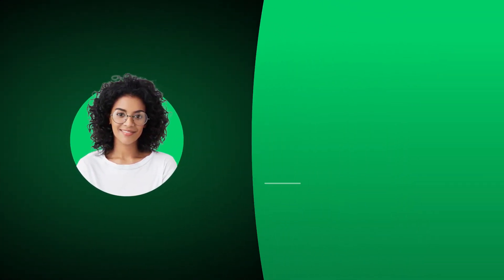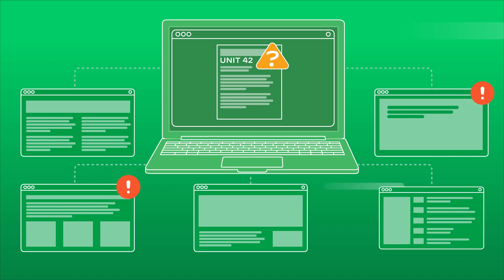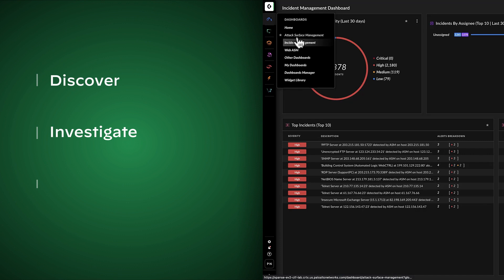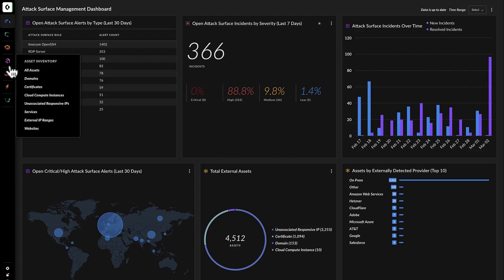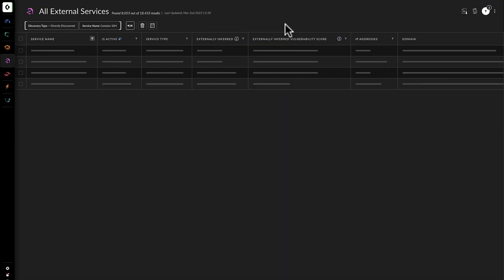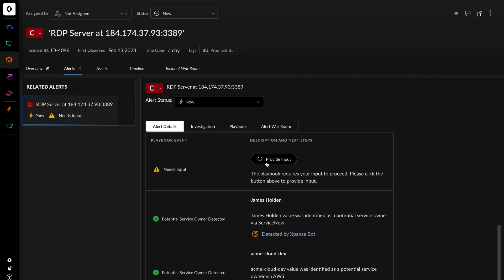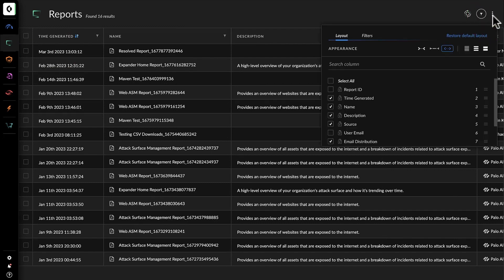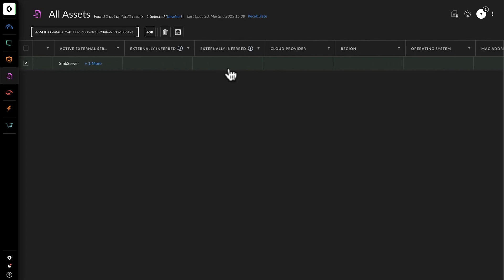How to Stop Zero-Days FAST | Cortex Xpanse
A zero-day threat emerges. Your attack surface is vast and complex. How do you find AND fix vulnerabilities before attackers strike?

In this video, we'll follow Kathy, a vulnerability analyst, as she tackles a real-world crisis using Cortex Xpanse by Palo Alto Networks. Witness how this powerful Active Attack Surface Management solution enables her to:

-Rapidly Assess Risks: Kathy instantly identifies thousands of exposed assets and potential vulnerabilities related to a critical OpenSSL exploit.
-Prioritize Critical Issues: Cortex Active ASM helps Kathy zero in on the most urgent threats, like exposed SSH and RDP services vulnerable to ransomware.
-Automate Remediation in Minutes: With a few clicks, Kathy triggers automated actions to close open ports and eliminate vulnerabilities across her organization's entire perimeter.
-Gain Peace of Mind: Kathy confidently reports back to her manager, knowing that Cortex Active ASM has her back in the fight against zero-day attacks.

If you're struggling with manual vulnerability management and the ever-growing complexity of your attack surface, this video is a must-watch.